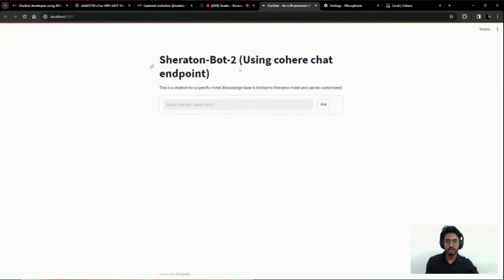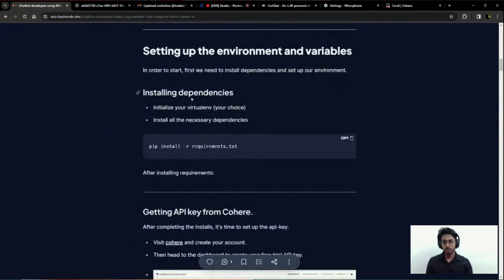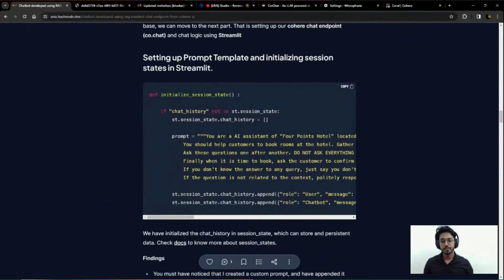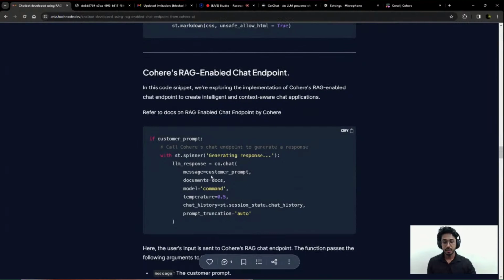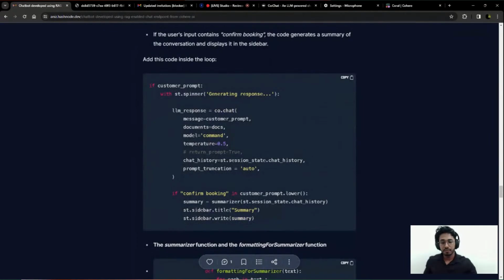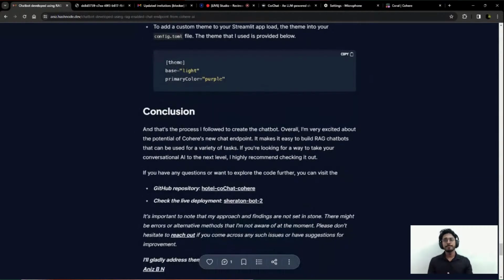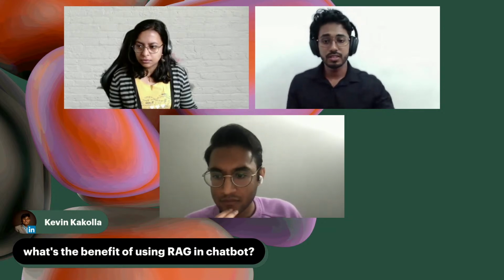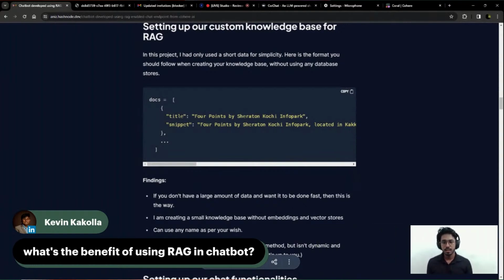Maker Spotlight: Aniz B N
Join Cohere community champions Arjun Patel and Sonam Gupta in conversation with AI engineer Aniz Bin Nowshad as he walks us through leveraging Chat + RAG to build chatbot applications with memory and context.